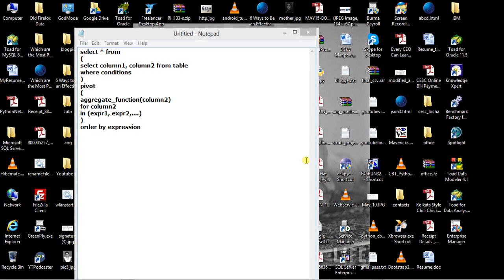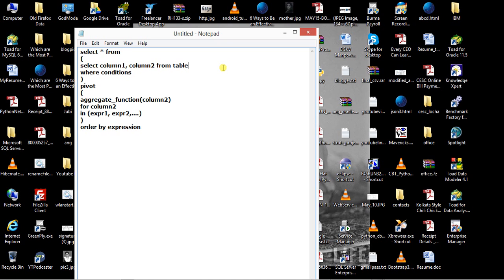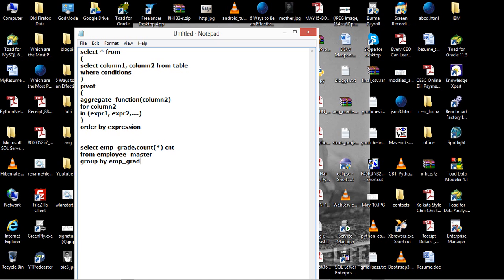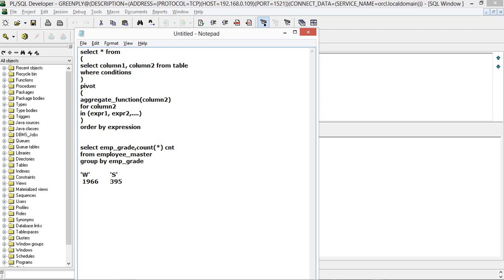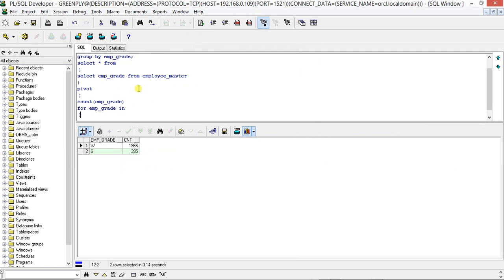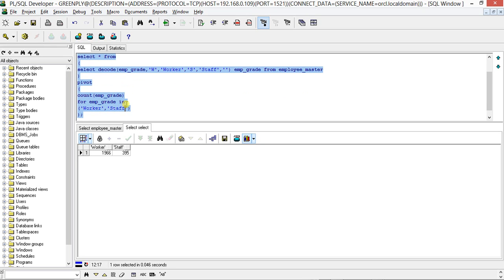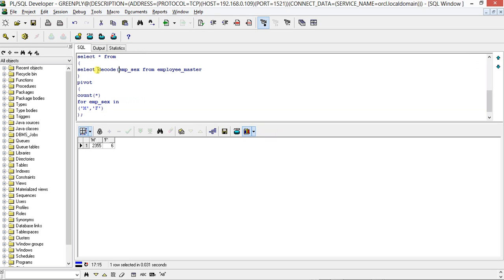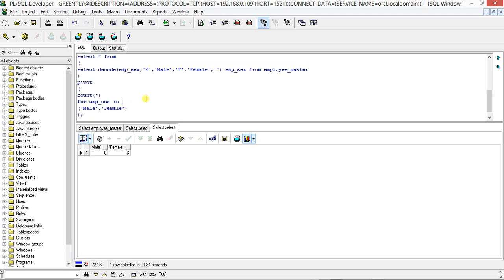Using Pivot clause in Oracle PLSQL.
Pivot is a wonderful feature in Oracle which helps you your aggregate based sql results to be transformed from row to column where you can put your group based columns to display it's aggregate value into columns.